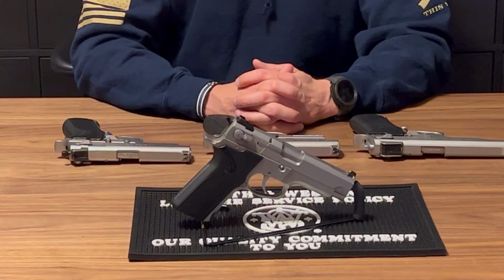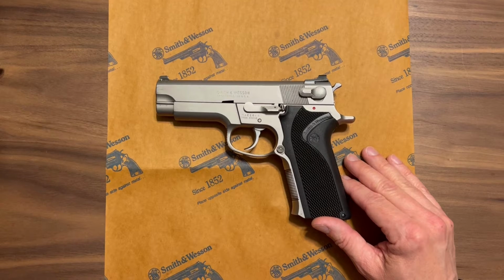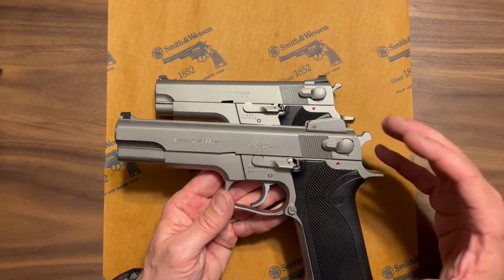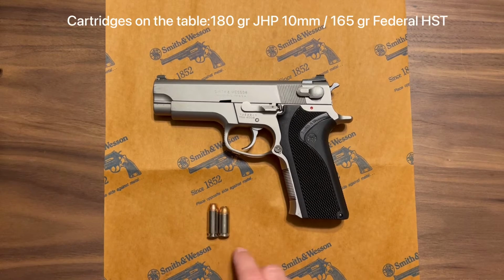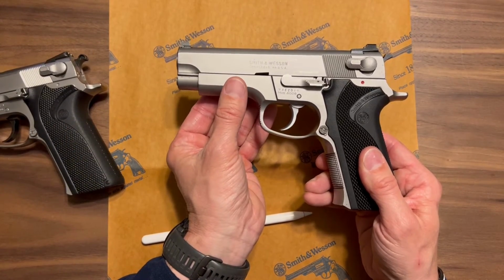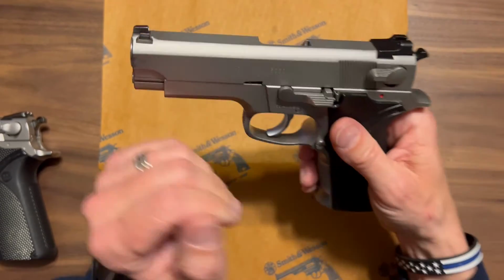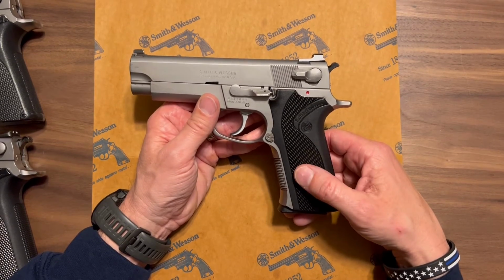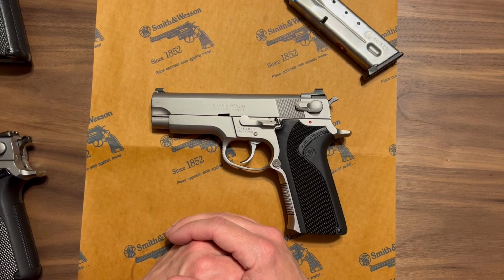Smith and Wesson model 4006 review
Smith and Wesson model 4006 and some .40S&W cartridge history smithandwesson s&w 3rdgen #.40s&w